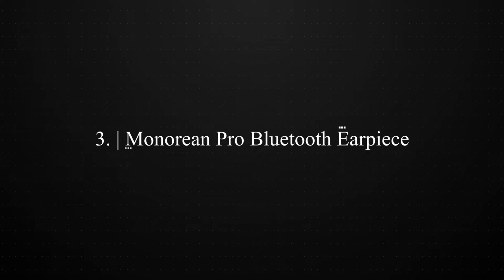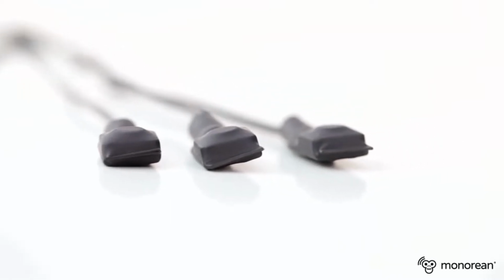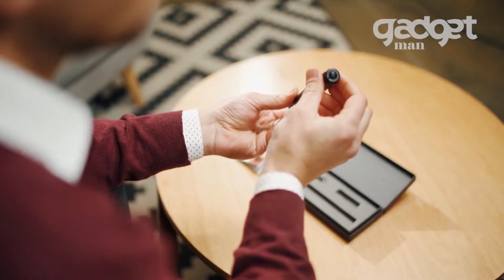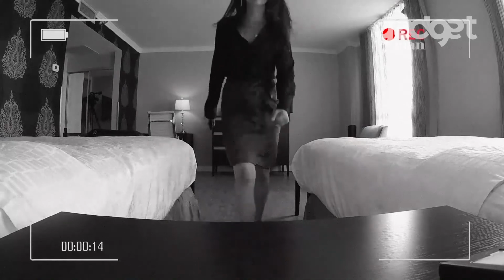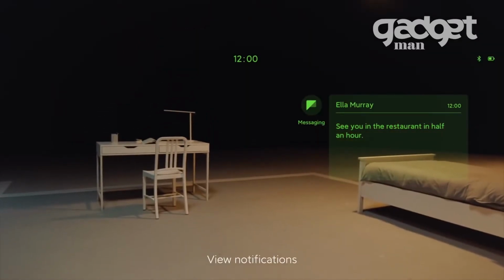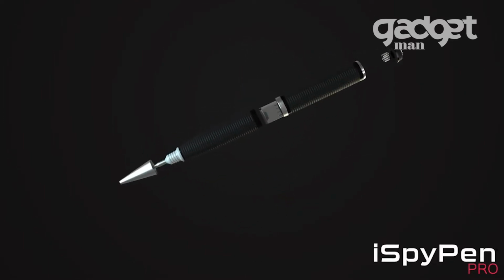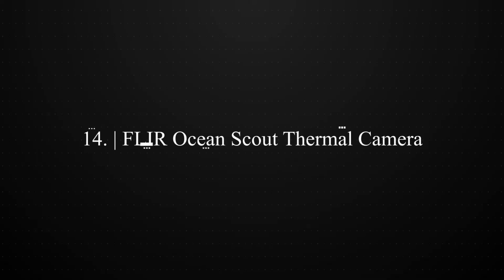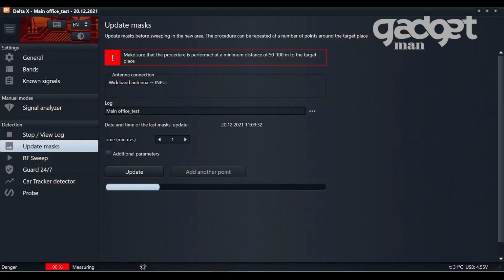15 World Most Spy Things Available on Amazon | Top Spy Gadget on Amazon 2022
There are several tools available that can make your job much simpler, whether you're a real spy or just want to pretend. We'll go through fifteen espionage devices you can actually buy in this video. These more modern devices were created with inventiveness and help you in ways you never thought possible.  though. So have a seat and be sure to watch the entire video. All of the products'  can be found in the description that follows. so we’ve gathered some of the most reliable brands we have to offer below.

Featured Gadgets-
1. | Ifitech Charger with Hidden Camera
2. | Usb Kill V4
3. | Monorean Pro Bluetooth Earpiece
4. | Iprotect 1205 RF Signal Detector
5. | Spy Finder Pro
6 | Rabbler Noise Generator
7. | SGNL Smart watch strap
8. | Snyper Ironclad Watch with Lighter
9. | Teledyne Flir Black Hornet
10. | Dsoon HD Night Vision Goggles
11. | Xiaomi Smart Glasses
12. | ispy Pen Pro
13. | All Deal Cell Phone Jammer 8 band
14. | FLIR Ocean Scout Thermal Camera
15. | Delta x G2/6 Spectrum Analyzer